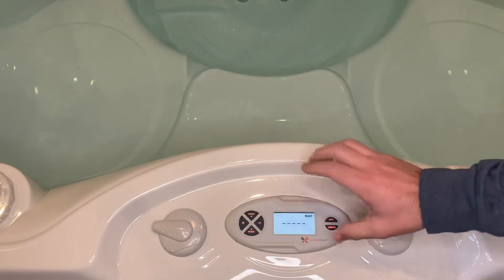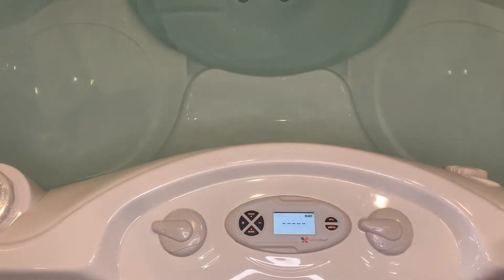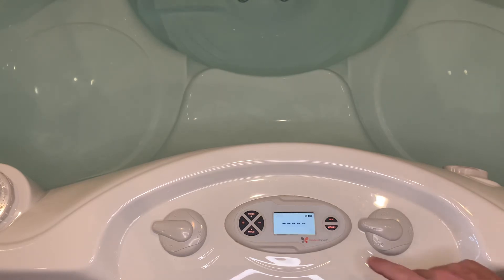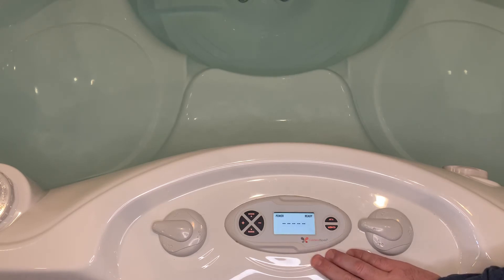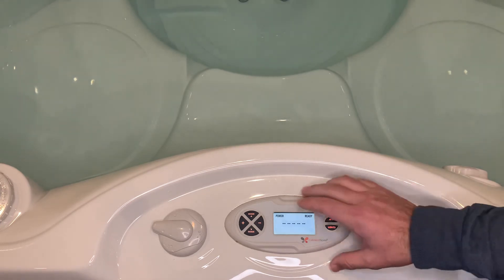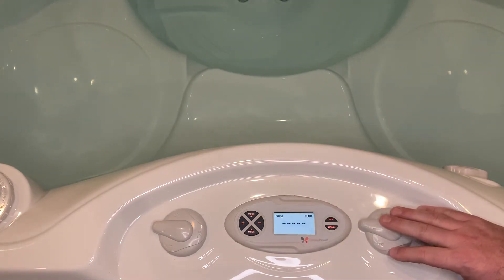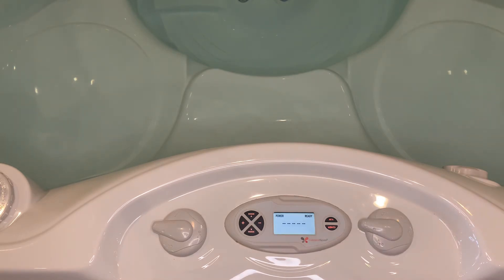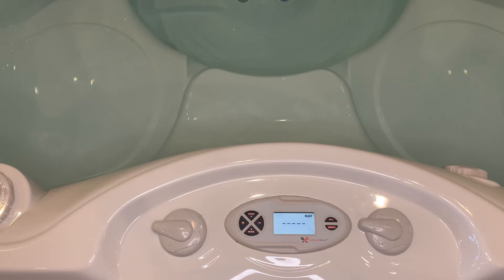Spa’s in Four dashes - no heat